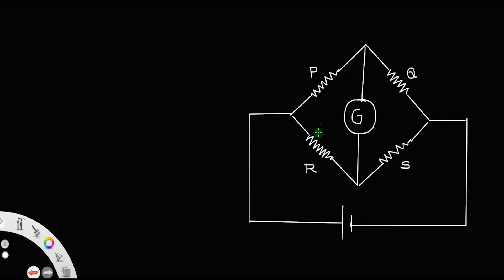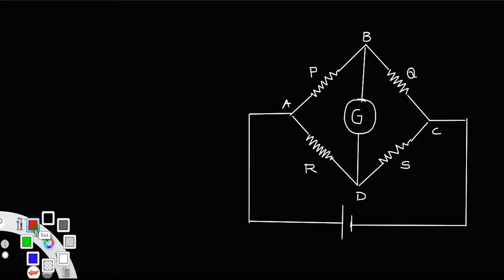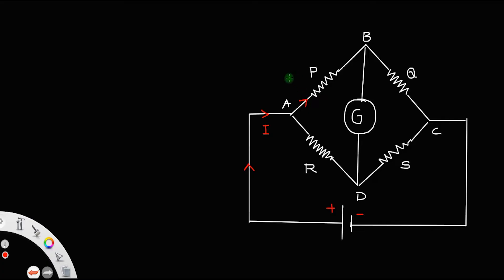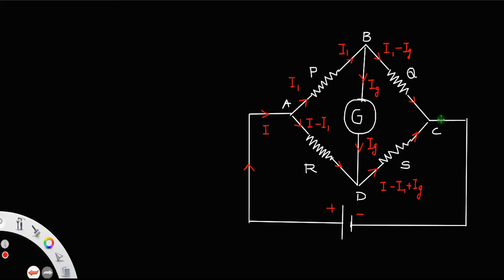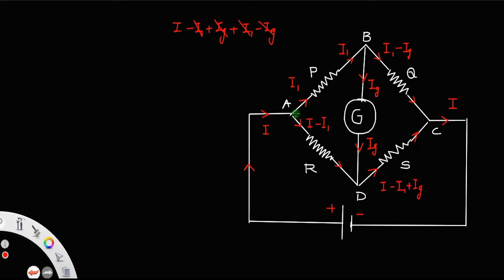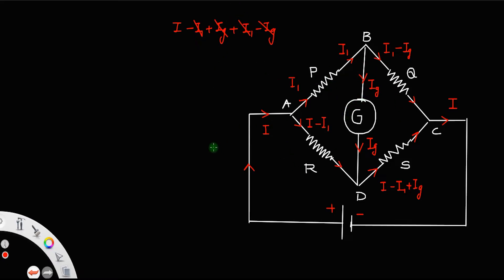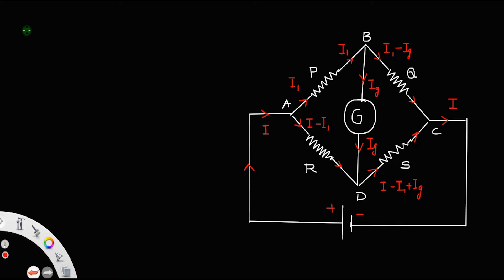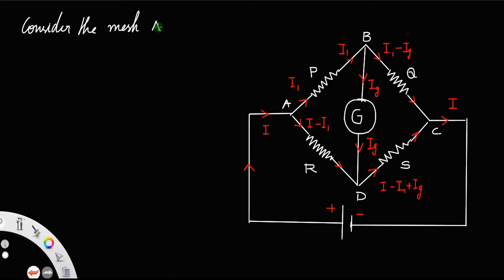Derivation of condition for a balanced Wheatstone's bridge • HERO OF THE DERIVATIONS.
Derivation of condition for a balanced Wheatstone's bridge.